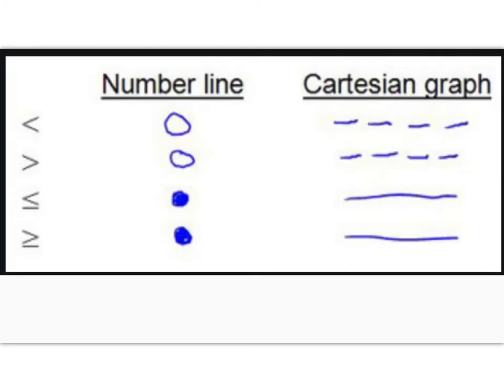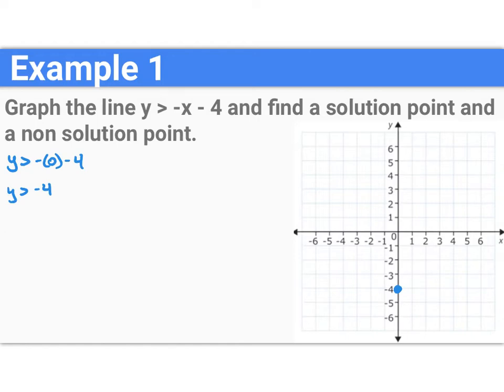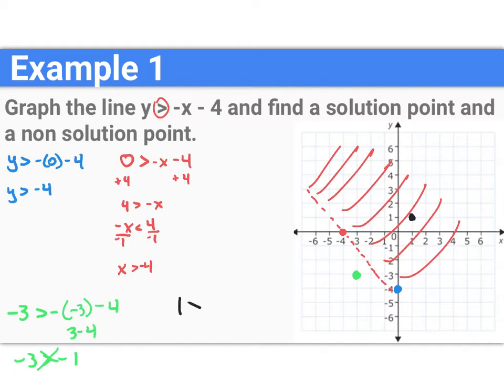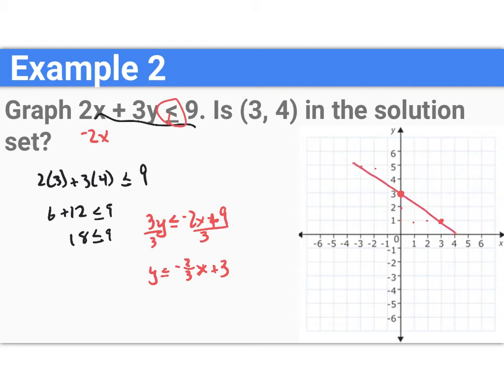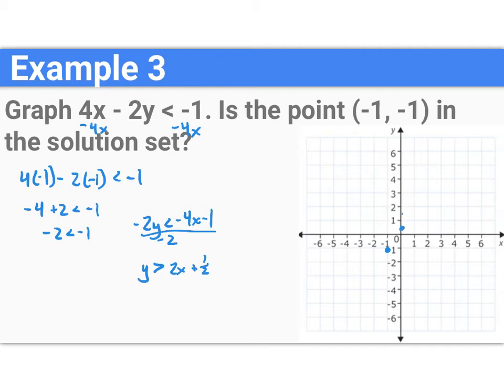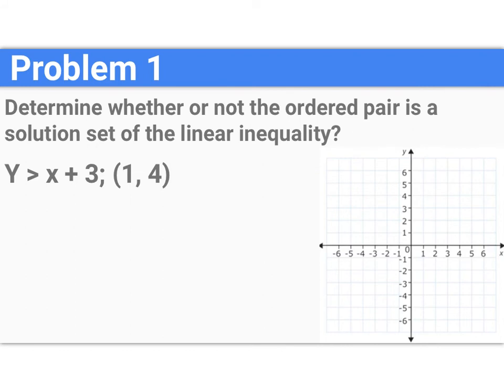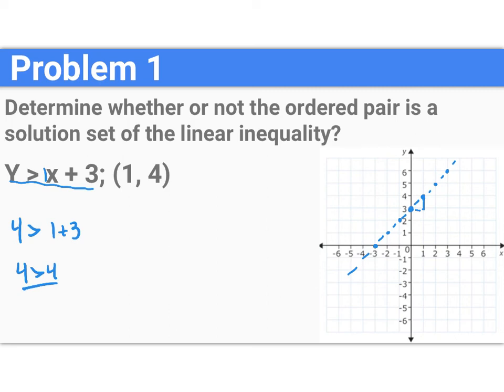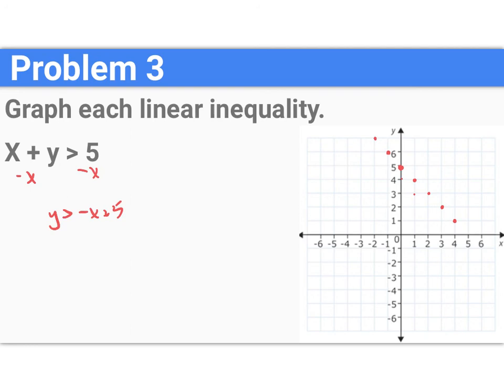Lesson 2104 Graph a Linear Inequality in the Coordinate Plane